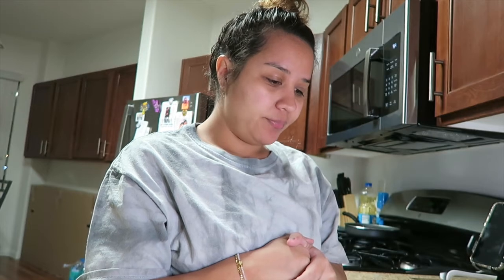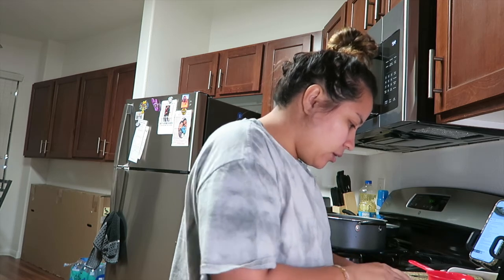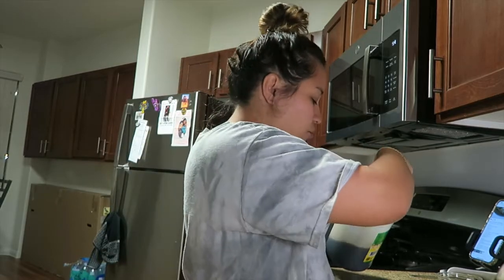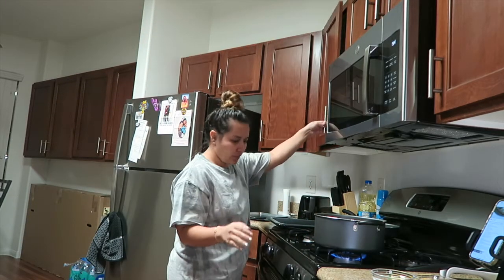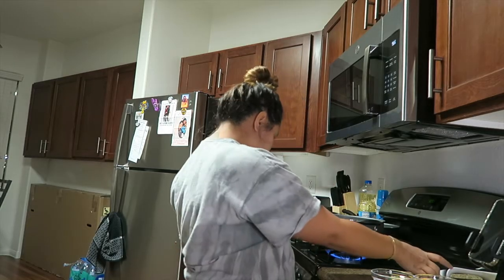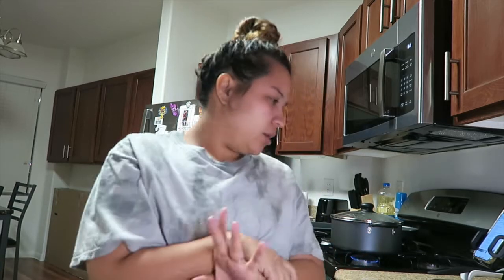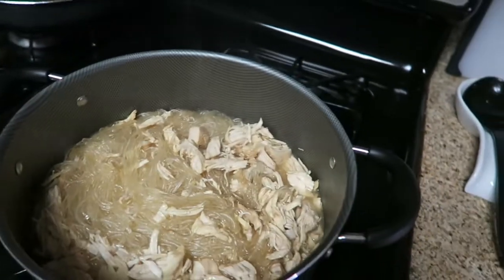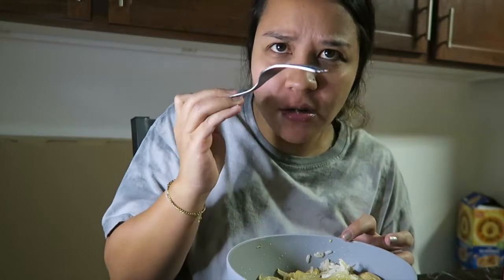First attempt making chix long rice | Vlogmas 16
Today's Vlog I explain why I have not posted in 3-4 days , and try to attempt to make chicken long rice for the first time !